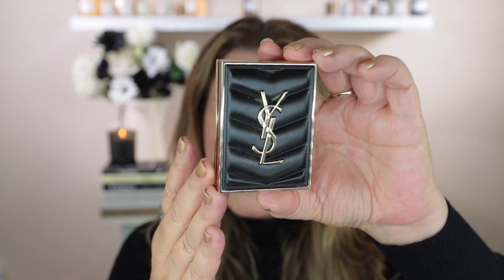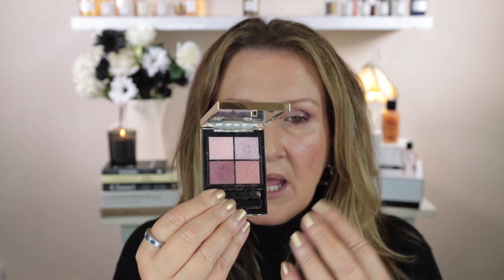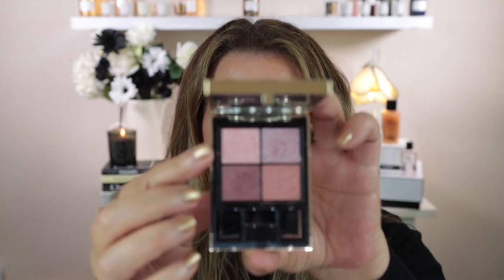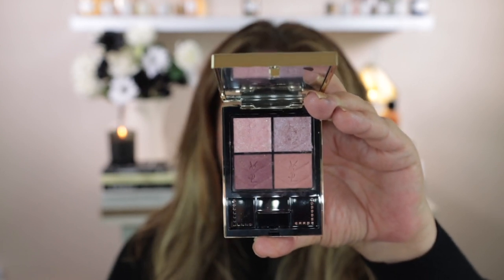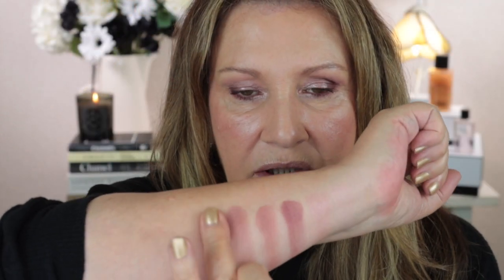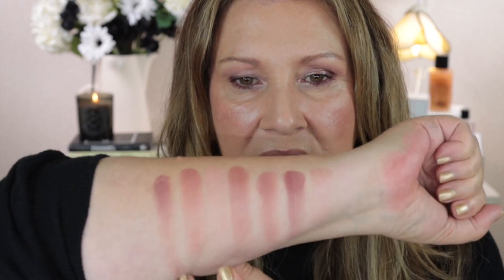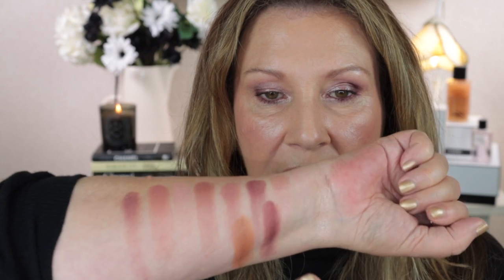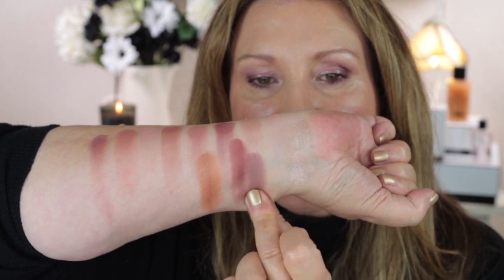NEW YSL COUTURE MINI CLUTCH EYESHADOW PALETTE | Babylone Roses | Swatches & Comparisons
Thank you for watching today's video where I am reviewing the YSL Couture Mini Clutch Eyeshadow Palette in Babylone Roses including swatches and comparisons with Chanel Tweed Eyeshadow, Dior and Tom Ford.

A detailed list of all makeup used (including brushes, nail polish & fragrance) is listed below*:

Sonia G. brushes:

Westman Atelier Foundation Brush:

Mail:
Tirau 3442
Waikato
New Zealand
or